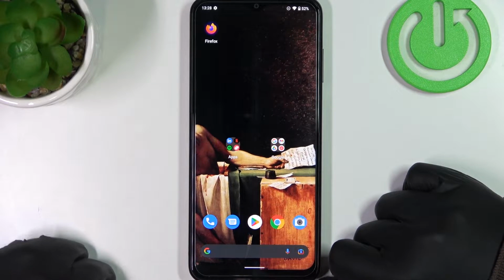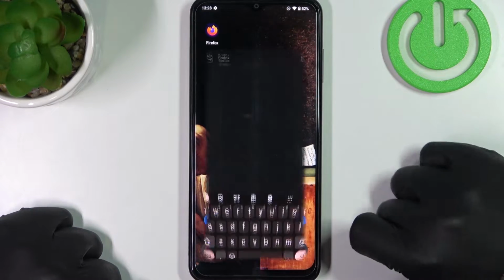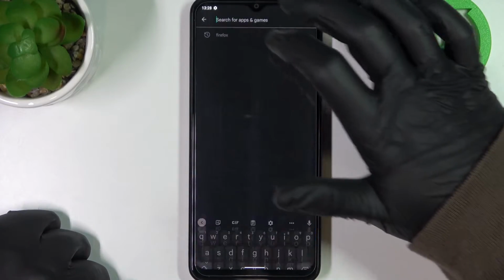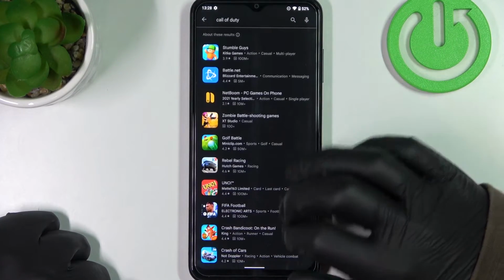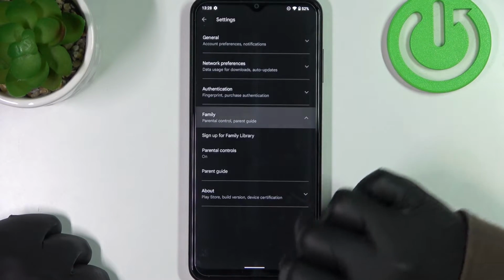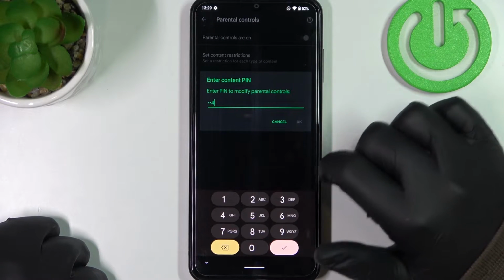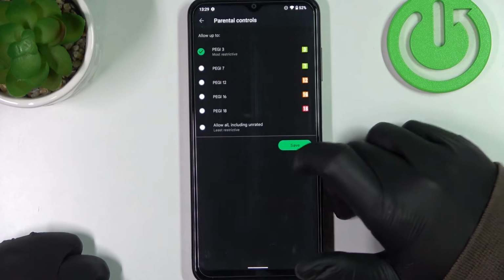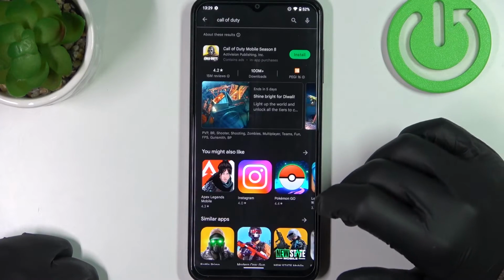How to Fix Call Of Duty not visible on Google Play Store on NOKIA G60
Find out more about NOKIA G60:
Hello everyone. Do you want to install Call of Duty on your phone but you don't see it in your NOKIA G60 Play Store?  Watch this video and learn how to fix it. Our specialist will show you how to make it visible in just a few steps. Enjoy the movie and download your favorite game! If you want to know more about your NOKIA G60, visit our YouTube channel.

How can I download Call of Duty in NOKIA G60? How to make Call of duty visible in the Play Store on NOKIA G60? Can I install the Call of Duty mobile on NOKIA G60?